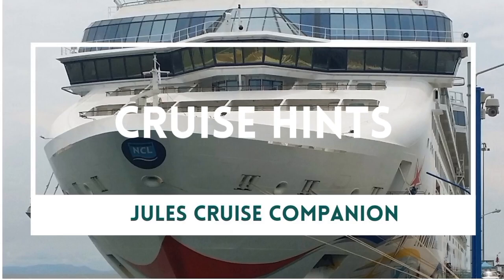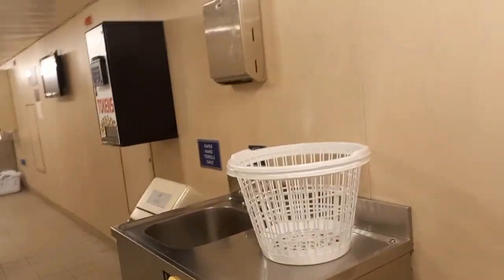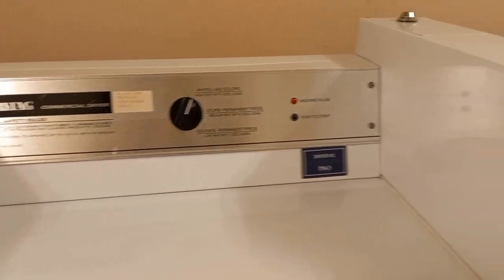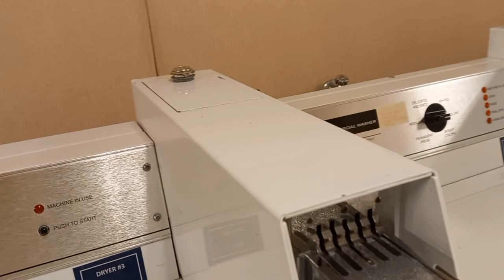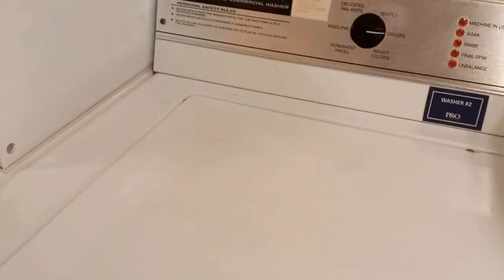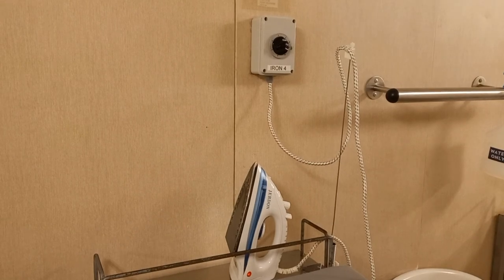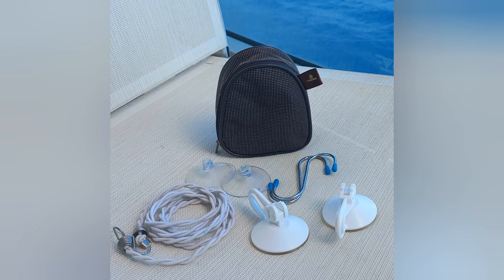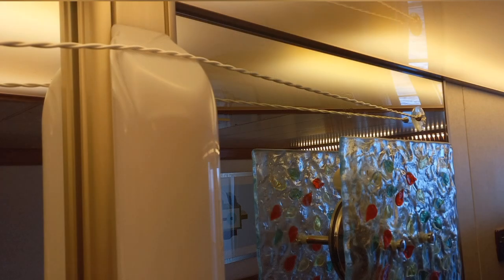P&O Pacific Encounter Laundrette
There is a laundrette on the P&O Pacific Encounter.
Not every ship has a self-service laundrette
The laundrette is accessible during opening hours and can be accessed from either the starboard or port side.
Publicly available laundry baskets are provided in the laundrette.
There are two washers and two dryers on both sides of the room.
The middle of the room features four ironing boards.
The laundrette operates on a token system, but the token machines were not functional.
Passengers need to go to customer service to obtain tokens for washing machines, dryers, and soap powder dispensers.
Sorry, I am unsure of the actual price for using the laundrette.
The washing machines and dryers have a fairly industrial-size capacity.
I personally don't use a self-service laundrette because I bring my personal laundry pack
I initially had some concerns about leaving irons on, but they have timers and automatic shut-off features.
I use the small clothesline in the cabin's shower recess for daily washing.
The speaker's laundry pack includes suction hooks, S Hooks, and a pegless line for drying clothes.
I wash clothes daily and let them drip dry in the shower recess.
Clothes can be hung around the cabin using suction hooks and coat hangers.
Traveling with someone else does not pose a problem for drying clothes with the laundry pack.
I encourage everyone to bring a personal laundry pack if they really want to wash their clothes.
Not all cruise ships have laundrettes, so it's important to check in advance.
Stay Safe and Happy Travels

Copyright JCC